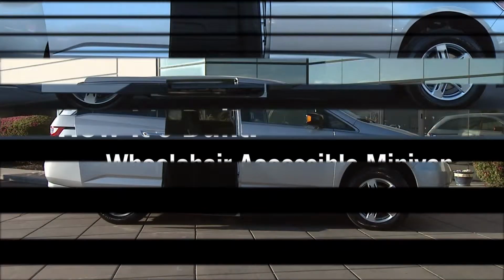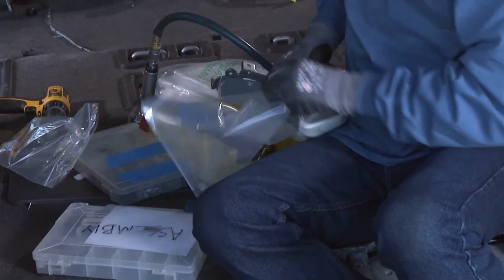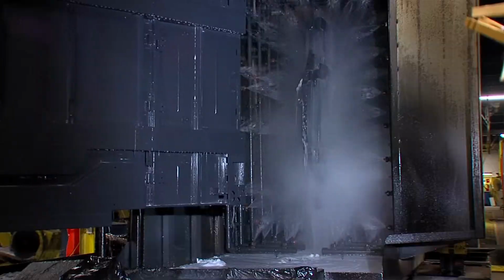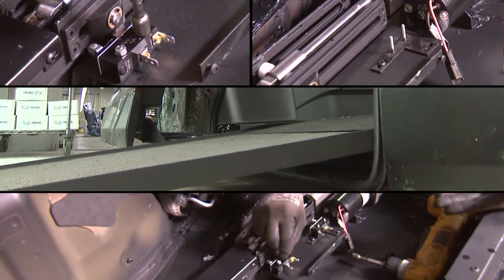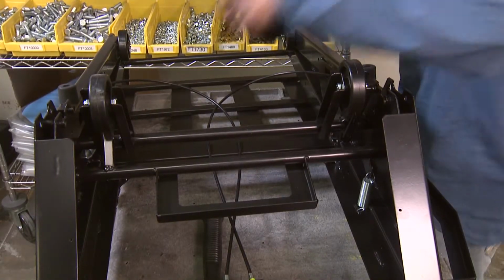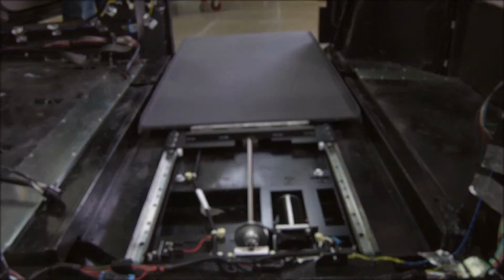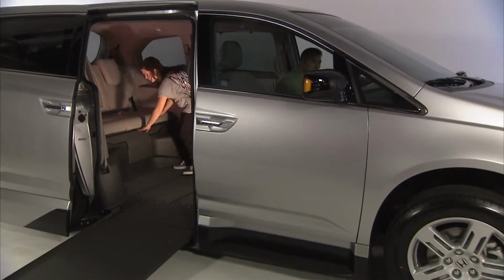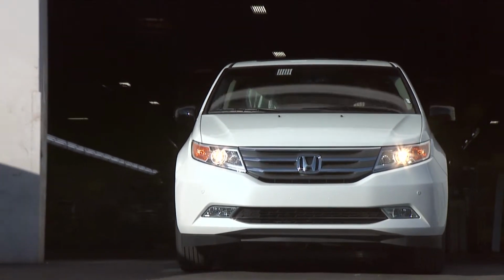Industrial Advertisement | Spectrum Video & Film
Spectrum produced this video for client, VMI, titled How It's Built: Wheelchair Accessible Minivan.

With over 30 years of experience and dozens of awards, Spectrum Video & Film offers a wide range of video production services and event AV services that will meet your needs.